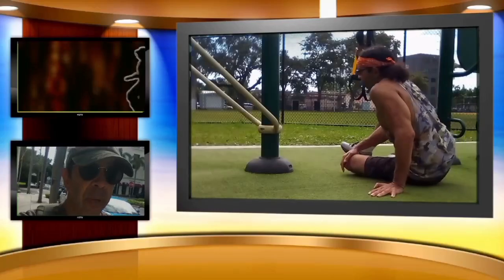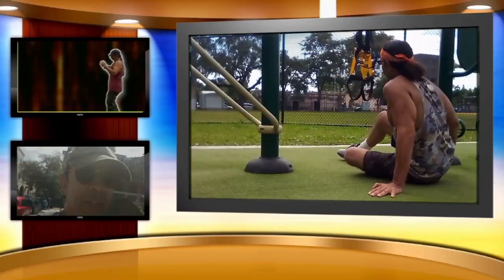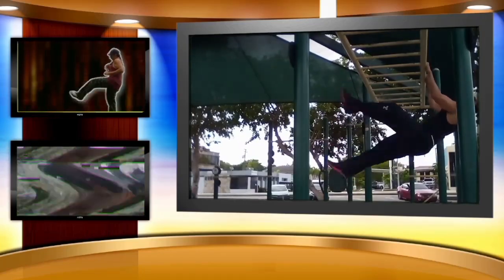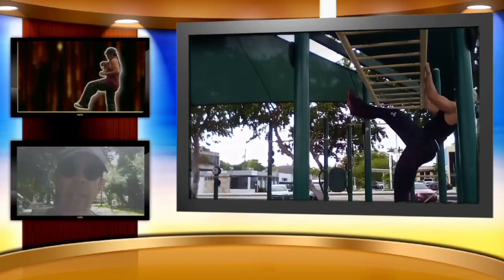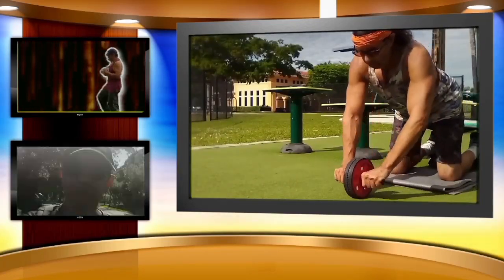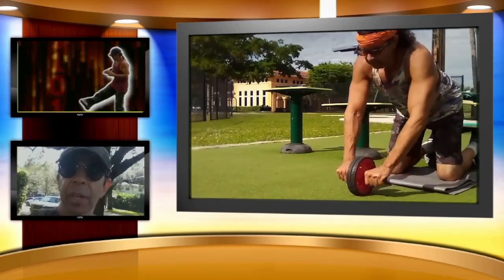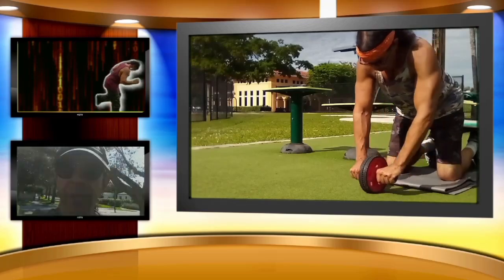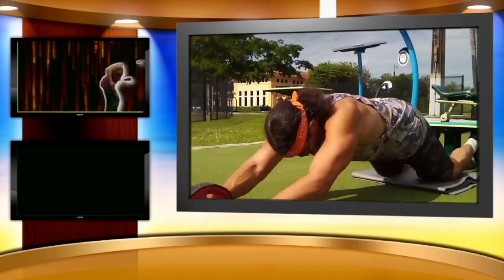Friday FINISHER: Gymmy Jamm S09 E66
Episode 66
A fabulous finish to our 5th Fortnight Fitness series.
We've updated our equipment and must rebuild our communications methods.  Thanks for bearing with us.

Stay fit friends.